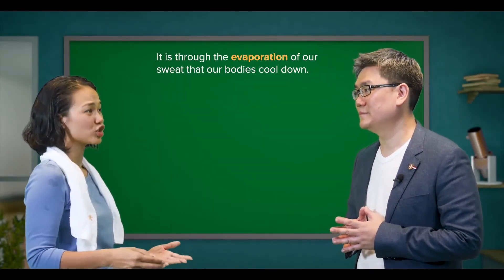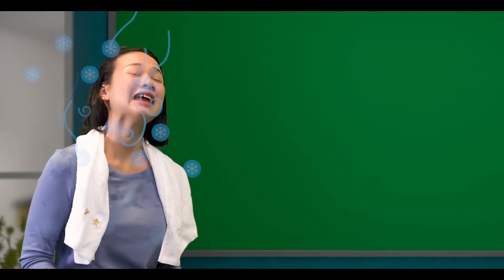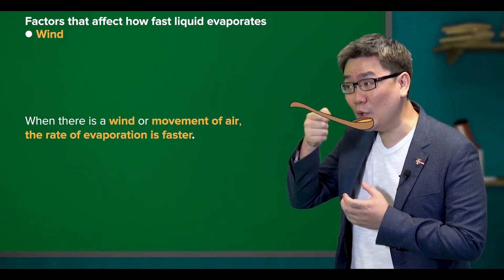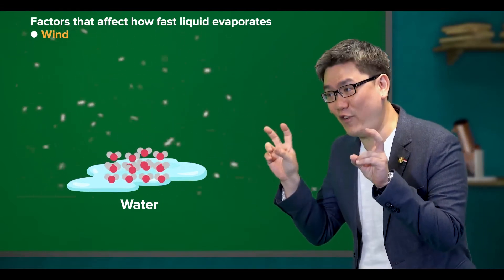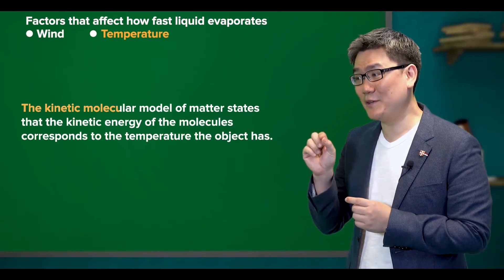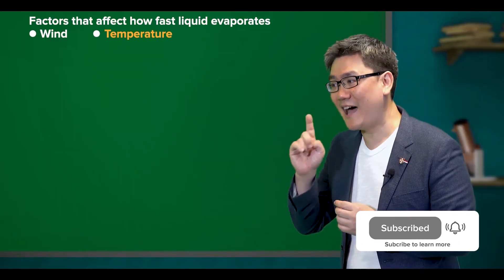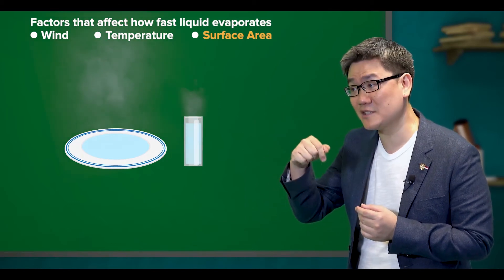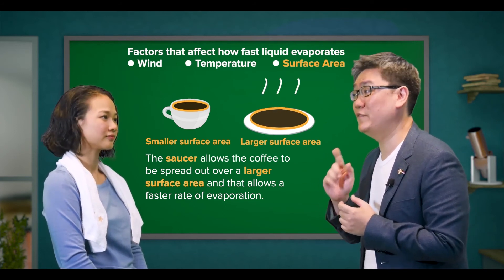Cambridge IGCSE Physics | 2.04 Evaporation | GCSE | O Levels | My Second Teacher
Understand evaporation in terms of the escape of more-energetic molecules from the surface of a liquid.

for full video lessons, practice questions, marking schemes, Kahoot! quizzes, and worked examples!